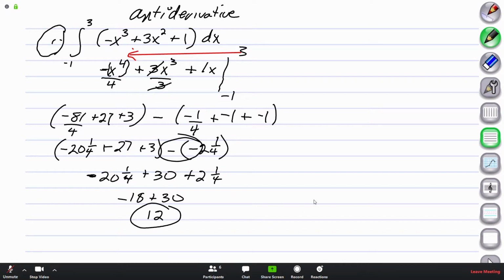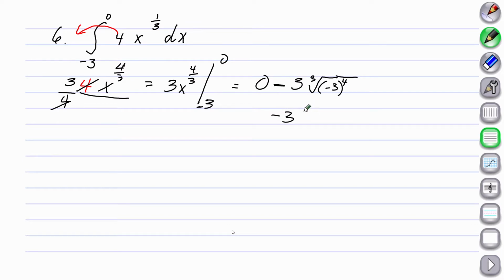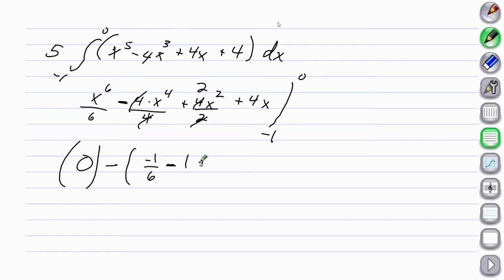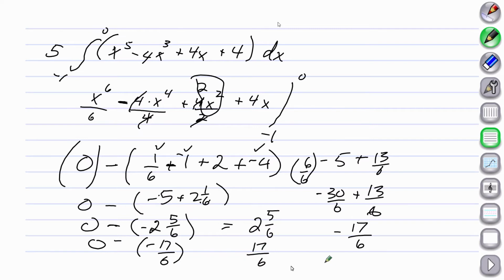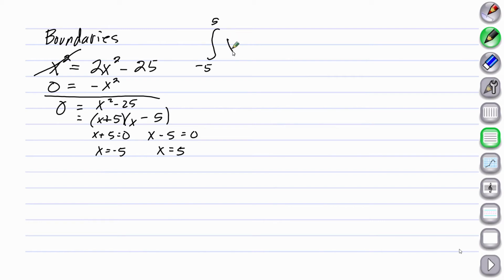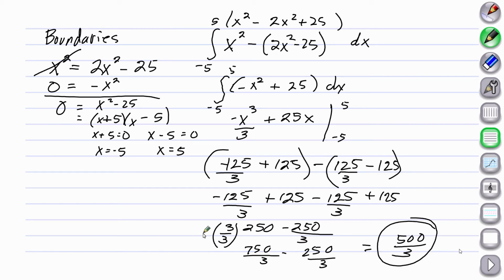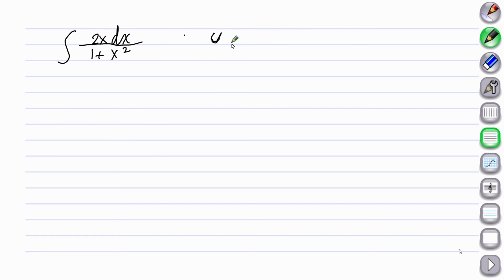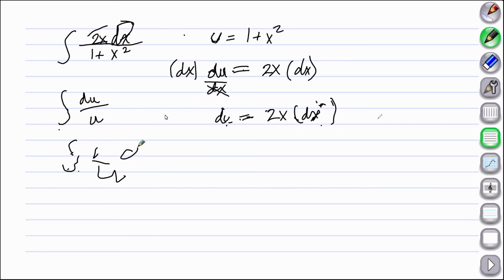Mr. Mitchell's high school math 220 class 4/21/20.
Mr. Mitchell's high school math 220 class 4/21/20. Unit 4.4 properties of definite integrals.

 I showed up to the meeting a tad late and missed most of the review.